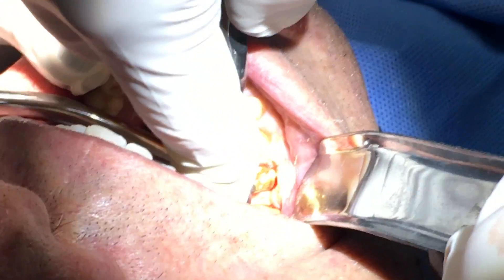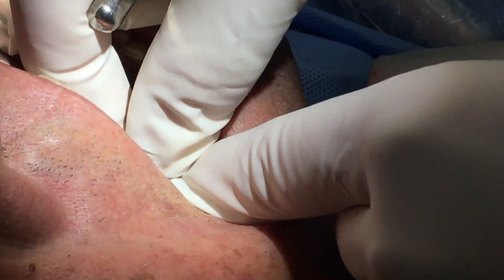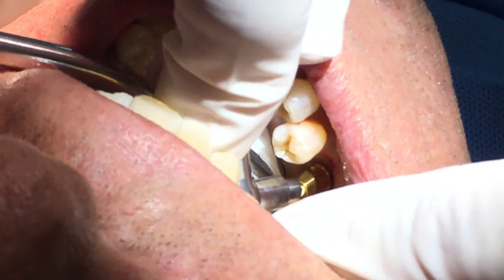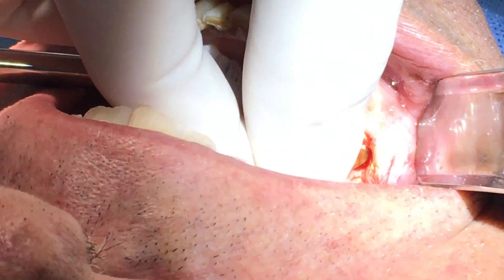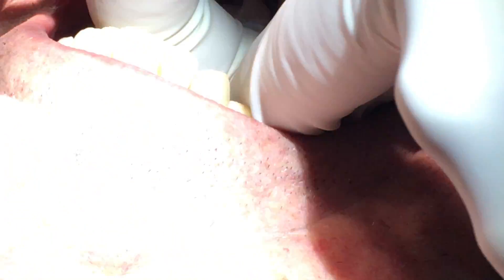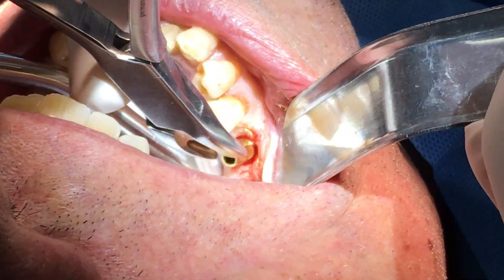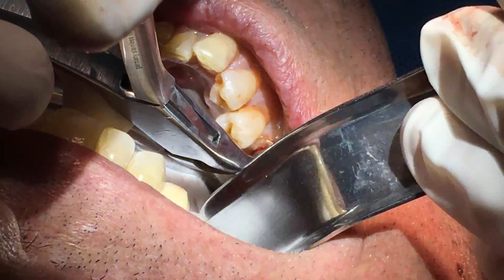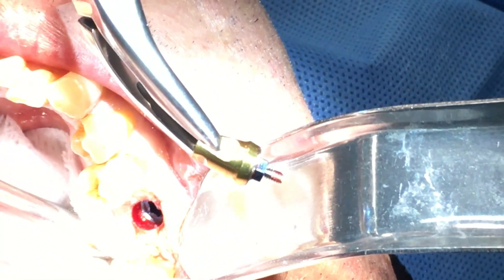Dental Implant Healing Cap Placement Part 6 | Dr. John Paul Gallardo | Miami, FL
Our practice provides a variety of dental implant and periodontal procedures. We pride ourselves on the fact that we limit treatment to the areas where it is absolutely necessary.

Advancements in treatments not only control gum disease but also in many cases can reverse the damage it has done. When we work with the general dentist or prosthodontist to restore a patient’s oral health, we will prepare the gums during surgery so the best aesthetic appearance of the gums and restored or replaced teeth will result. Periodontal procedures are available to regenerate lost bone and gum tissue to their original function and cosmetic appearance.

For more information on dental implants or Dr. John Paul Gallardo, please

Gallardo & Lamas Periodontics and Implant Dentistry
2020 SW 27 Ave.